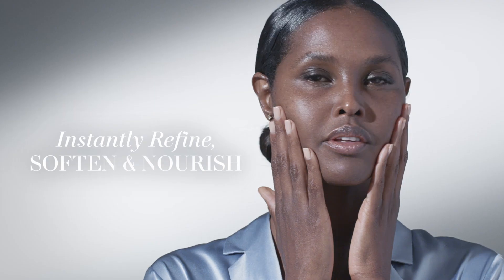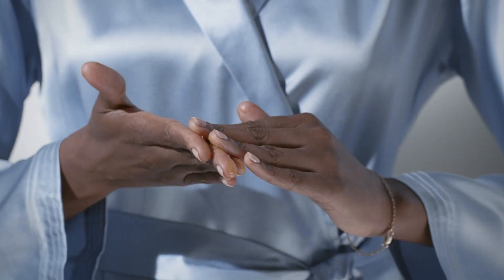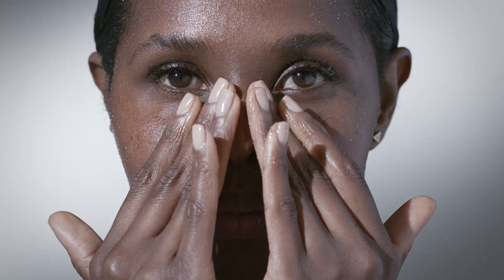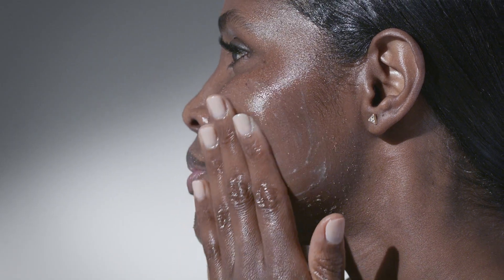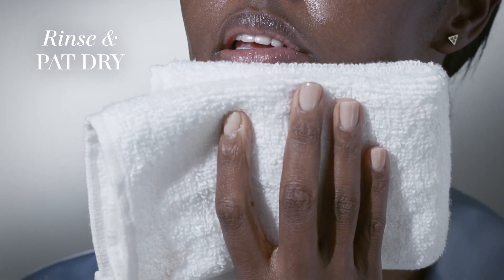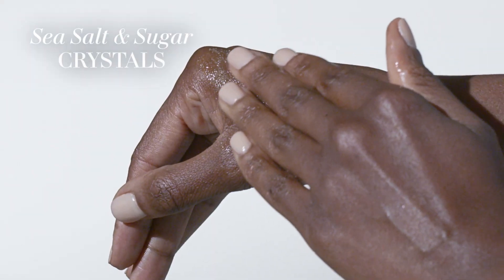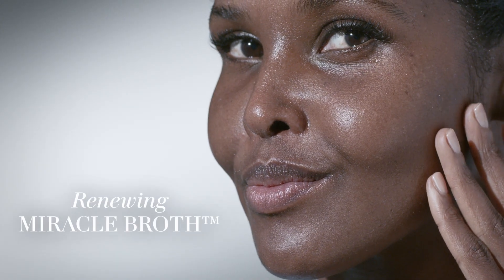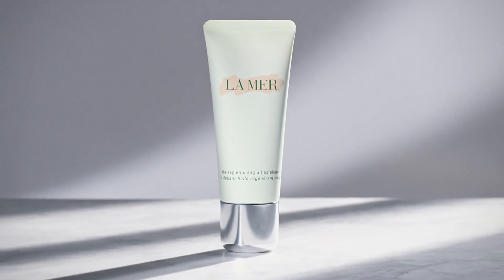How-To: The Replenishing Oil Exfoliator | La Mer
This sensorial facial scrub refines, detoxifies and replenishes. Sugar crystals and sea salt gently smoothe away the appearance of dullness and fine dry lines. Sea kelp fibres work like a cleansing cloth to draw impurities from pores as Miracle Broth™ oils replenish, soften and smoothe.

How-to apple: Apply dry or damp, as desired. For more intense exfoliation, gently massage onto dry, cleansed skin. For a creamier oil texture, add water to dissolve the natural exfoliating crystals. Rinse with warm water and pat dry. Use 3 to 4 times weekly.

Share your story with LoveLaMer and mention @lamer for a chance to be featured.